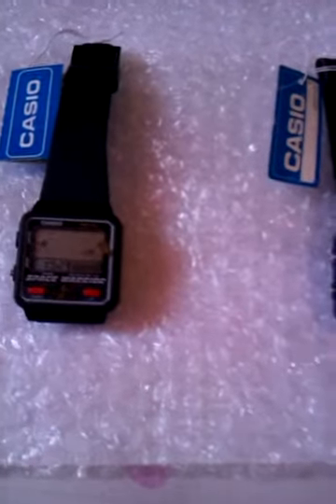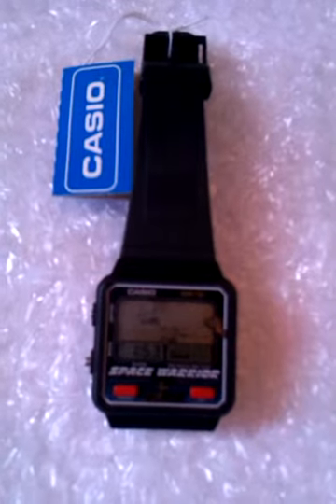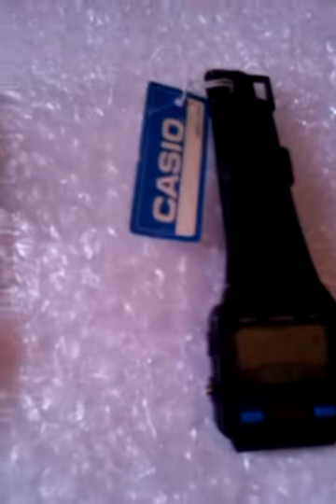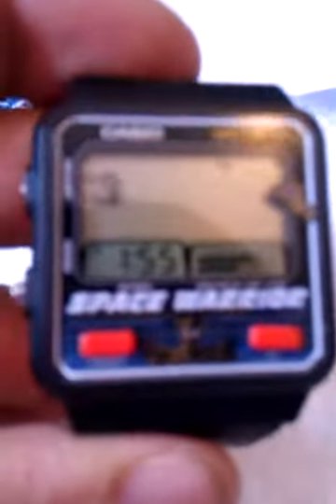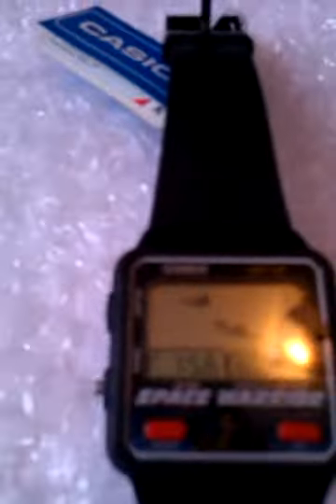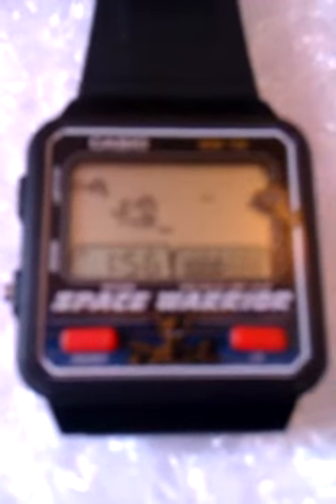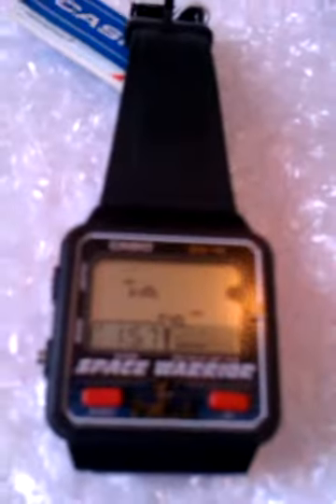Rare Casio Game Watches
Very rare and in very good condition watches by casio, game watches, alarm chime, time and video game all in one. Comes with original straps and casio tags. These watches go up for hundreds of dollars from $500 to sometimes $1000 dollars I will be selling them for way cheaper the reason for that is because I need money as quick as possible and I need it for my trip to Tokyo :) I MIGHT BE SELLING THEM FOR A BIT MORE THAN WHAT I STATED HERE ON MY VIDEO BUT NOTHING TOO HIGH AT ALL OR ABOVE PRICE, I WILL LET BUYERS SEND ME OFFERS BY THE WAY  **i am selling the watches separately**